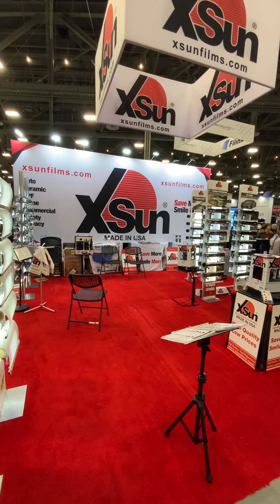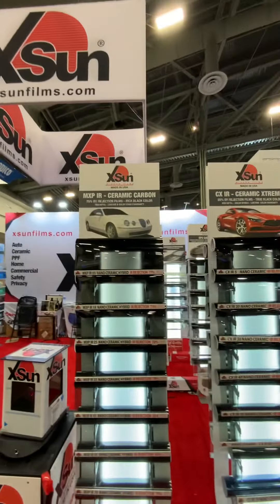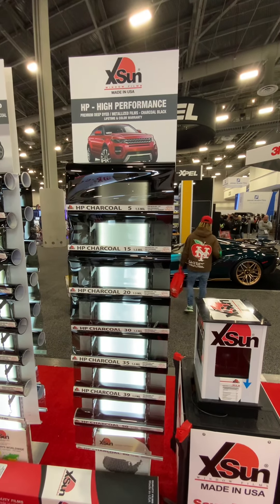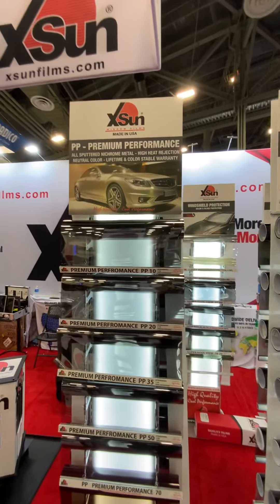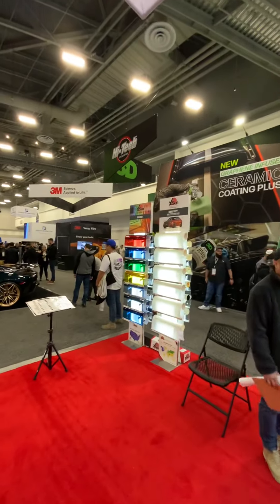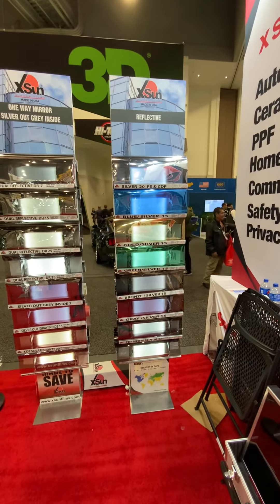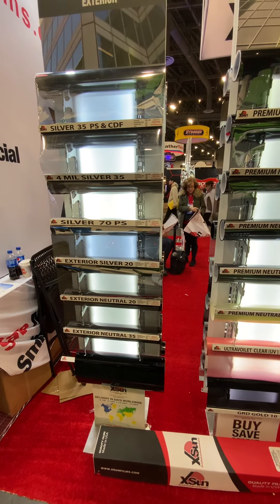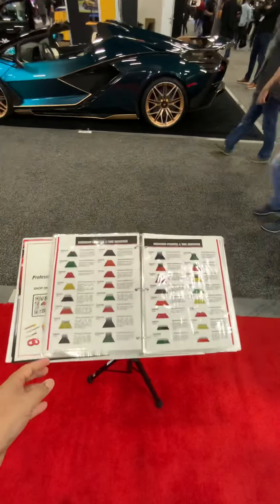Xsun Window Films at Sema Show 22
Xsun Window Films - Made in USA displayed wide range of Automotive, Ceramic IR, PPF Films, Windshield protection, Auto safety, Home and Commercial Films, Silver out gray inside one way mirror in 7% & 15%, Dual Reflective Night View Films, Home and Commercial Films, Decorative Films, Safety & Security Films, Privacy Films, Colored Films, UV Clear Films and Tint Tools Accessories. The Films are made at the most advanced manufacturing facility in USA. The films are door delivered with in one to two business days in USA and 3 to 7 business days worldwide.